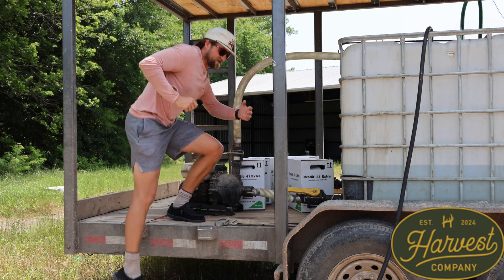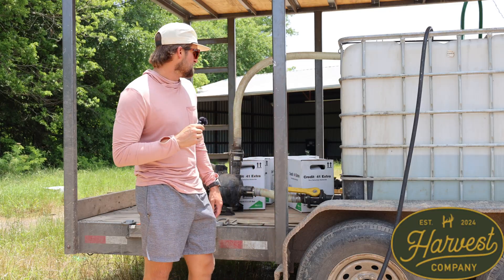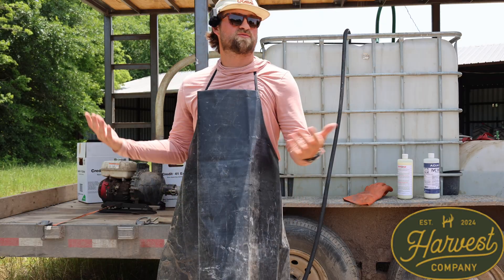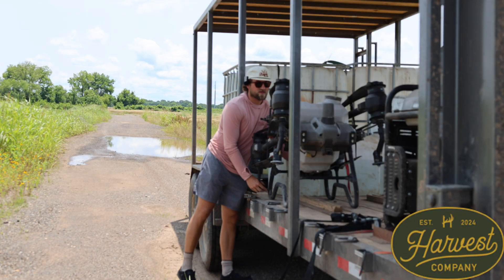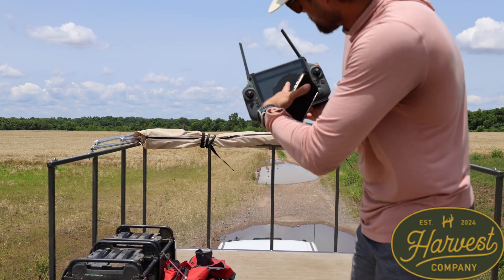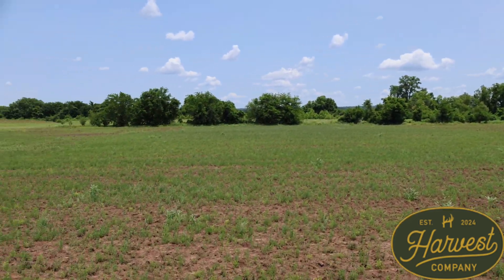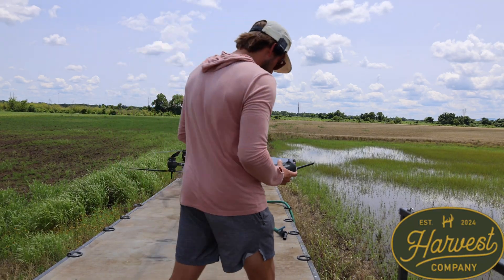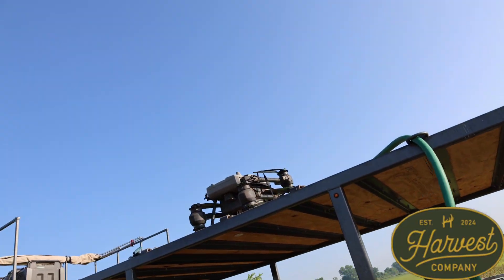DRONE SPRAYING 101 (MUST WATCH)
Just a good overhead about drone spraying and what to expect. Mixing and handling chemicals.